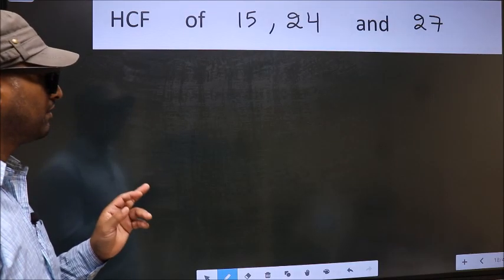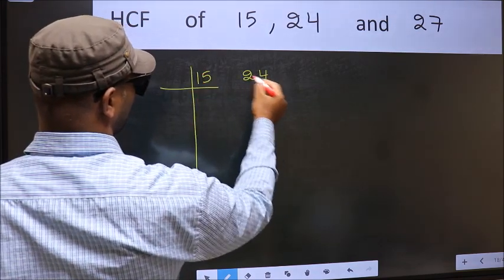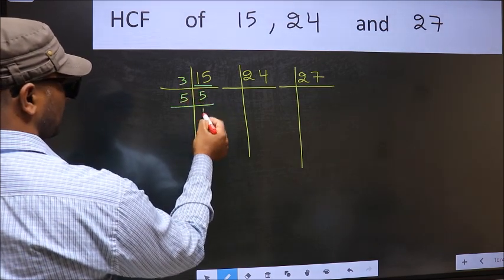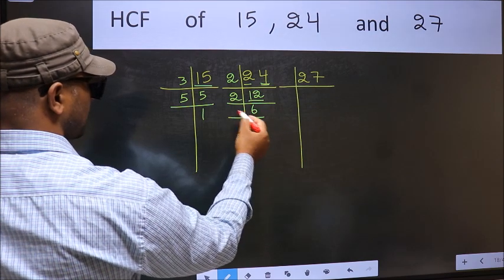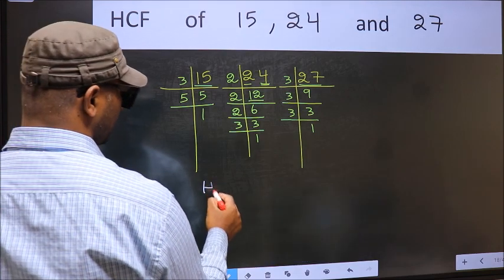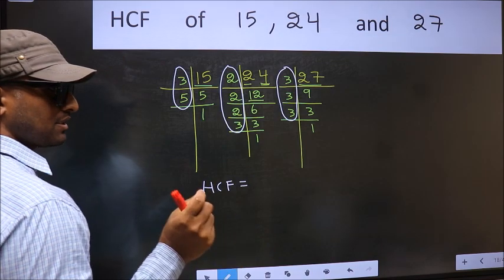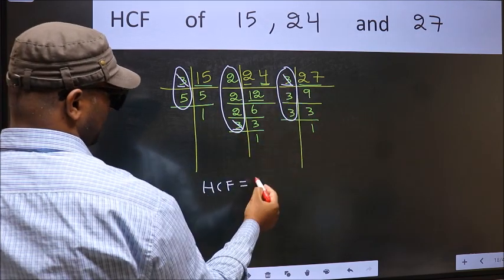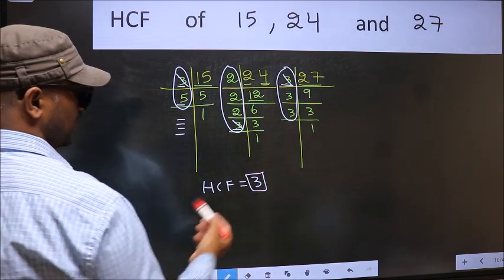HCF of 15 , 24 and 27